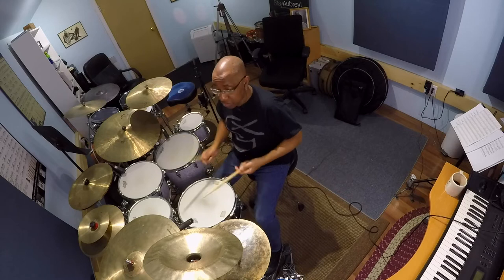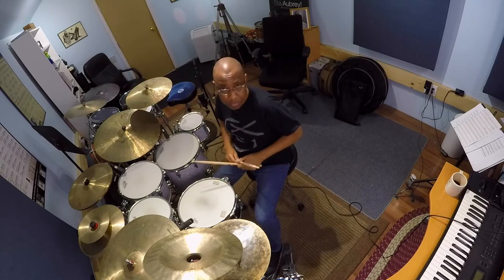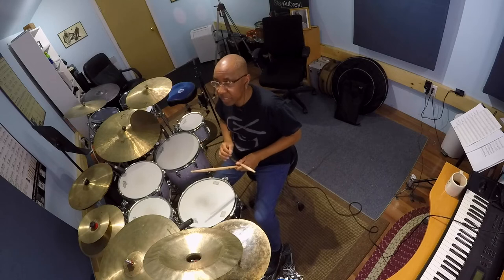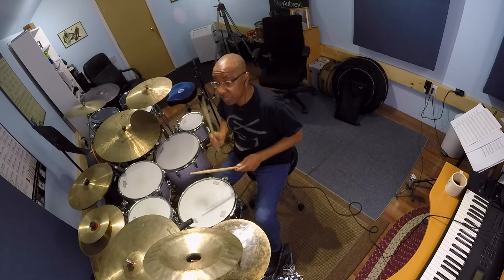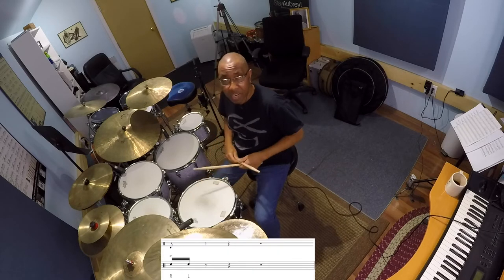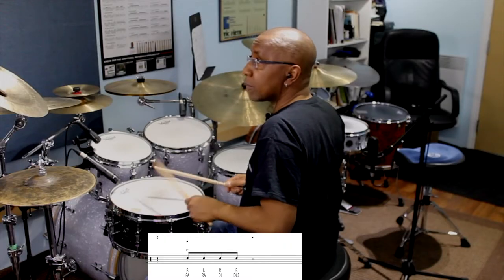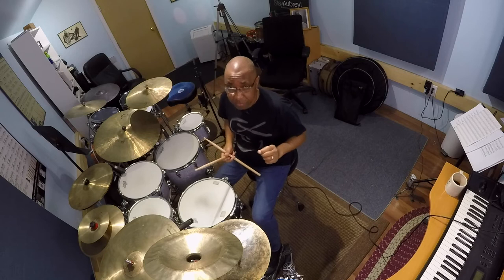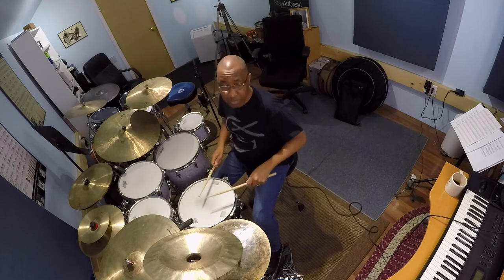Weekend Woodshed #23 - Ted Reed Syncopation with Aubrey Dayle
Welcome to the 23rd installment of the Dream Cymbals Weekend Woodshed! This weeks lesson comes from Dream Artist Aubrey Dayle. Break out your copy of syncopation and follow along!  and take in the full lesson!